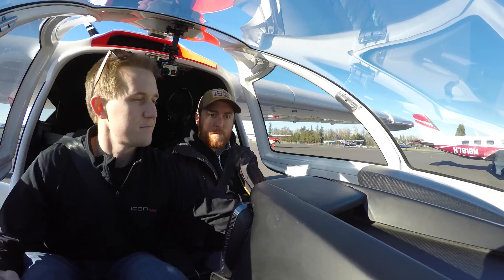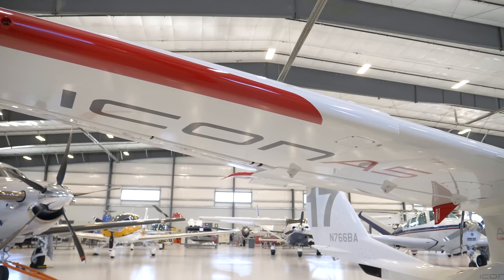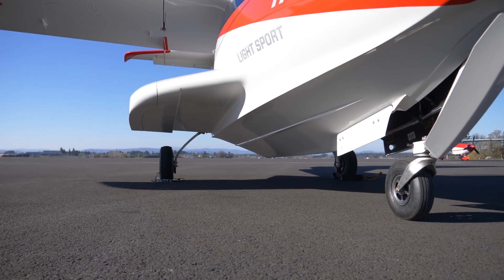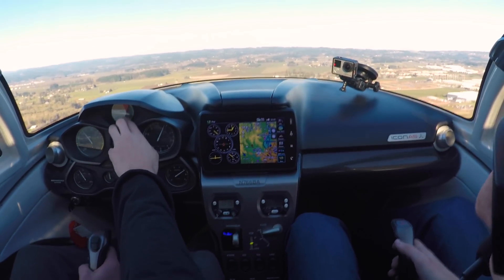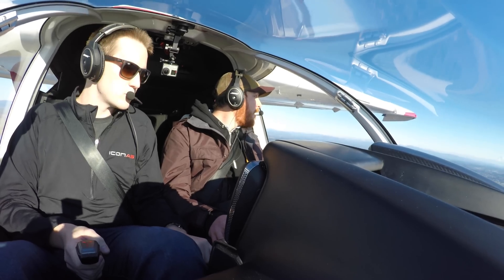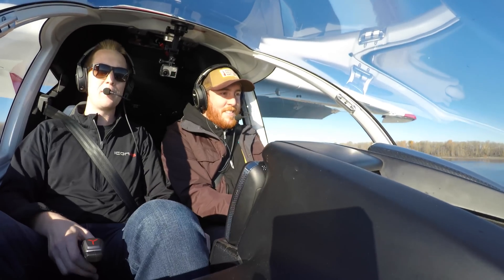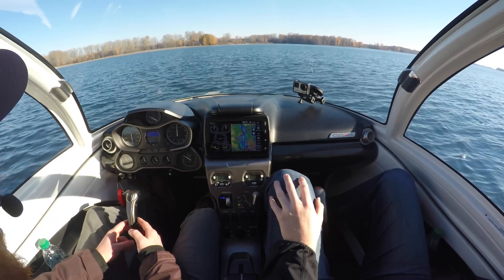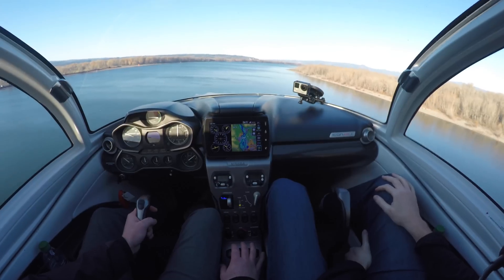Meet the Icon A5: a high-tech airplane that anyone can fly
Prior to hopping inside the Icon A5's cockpit, I had never set foot inside a single-engine aircraft -- let alone flown one. But thanks to some amazing design and technology, this plane is somehow so easy that I was able to fly it with just a few minutes of instruction